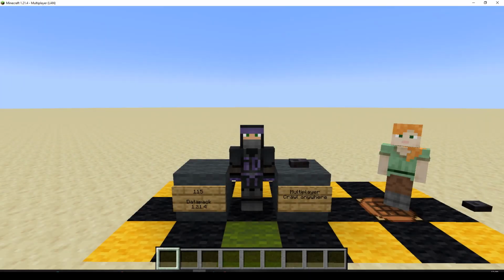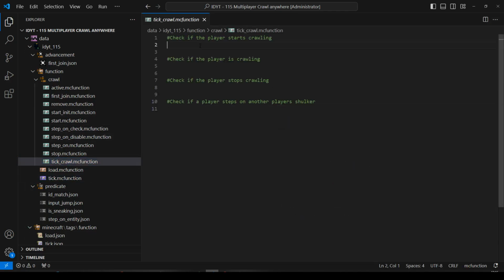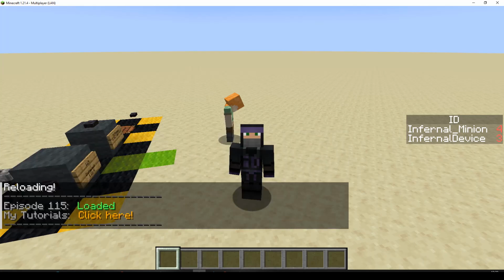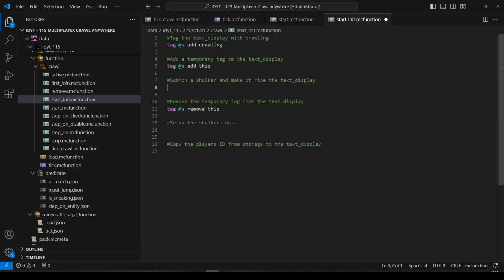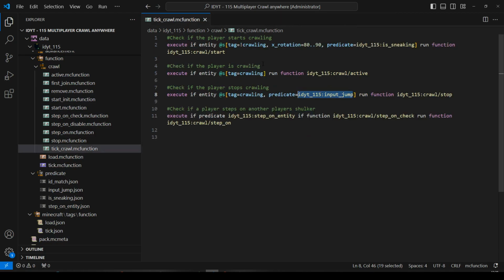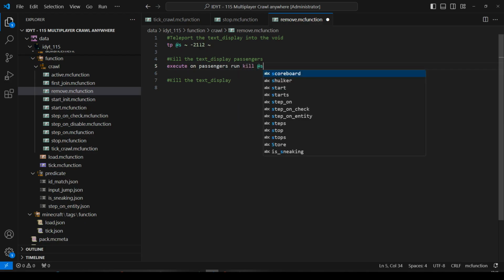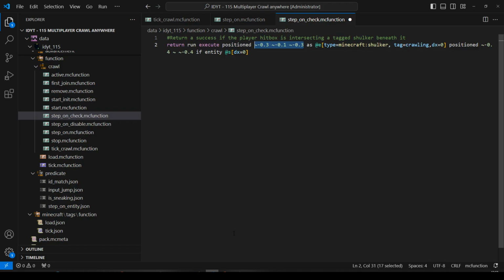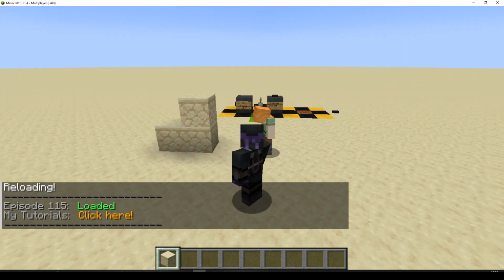115: Multiplayer crawl anywhere [Minecraft 1.21 Datapack]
Ep115: Crawl anywhere again, but this time it is multiplayer compatible.

00:00 Intro
01:15 Create folders and files
01:50 Function load
02:15 Advancement first_join
03:05 Function first_join
05:25 Function tick
05:50 Function tick_crawl
08:45 Predicate is_sneaking
09:15 Function start
14:45 Predicate step_on_entity
16:50 Function start_init
22:10 Predicate id_match
24:05 Function active
26:55 Predicate input_jump
27:55 Function stop
29:25 Function remove
32:20 Function step_on
34:15 Function step_on_check
35:25 Dx check waffling
38:20 Function step_on_disable